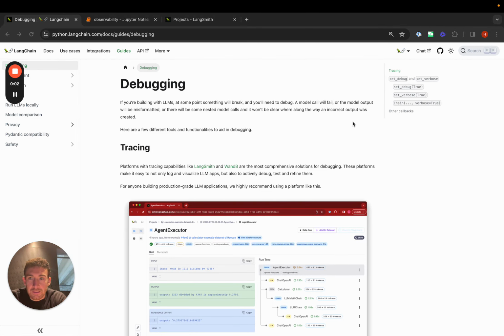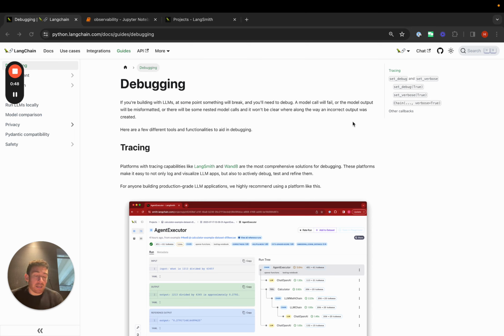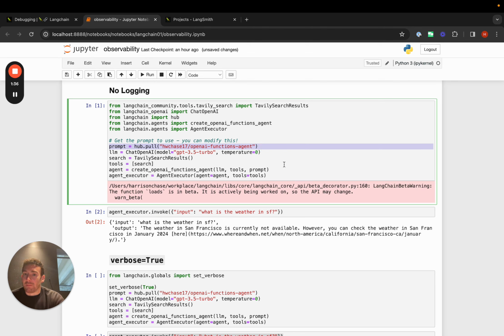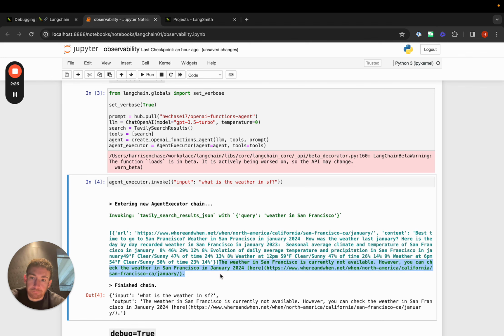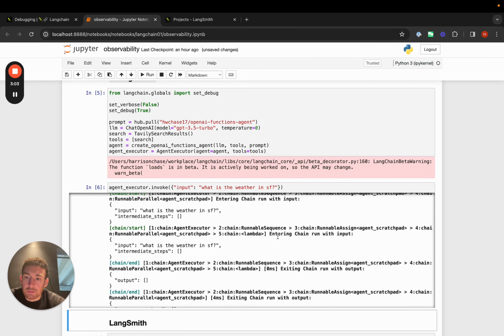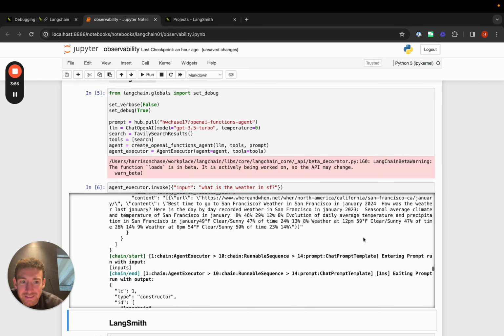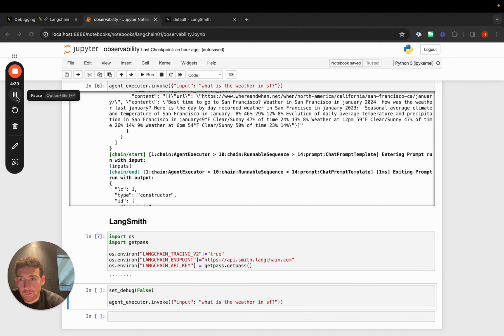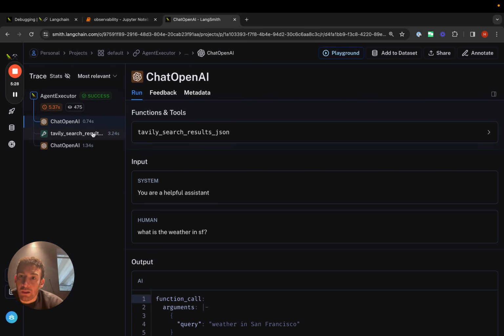LangChain v0.1.0 Launch: Observability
In this video we will walk through how we've ensured that LangChain 0.1 has best-in-class observability.